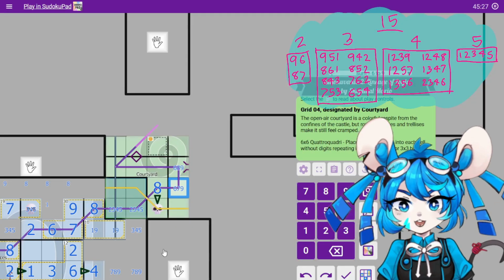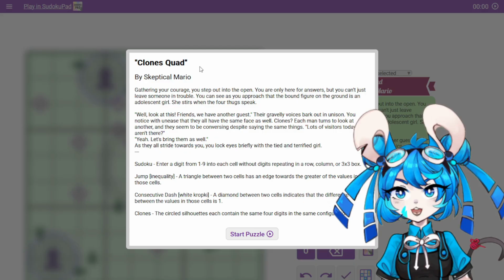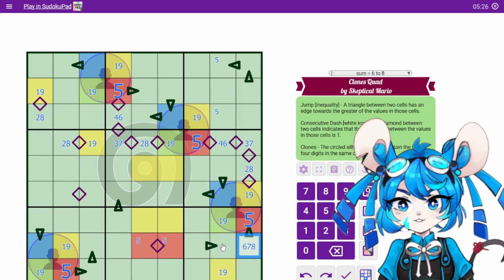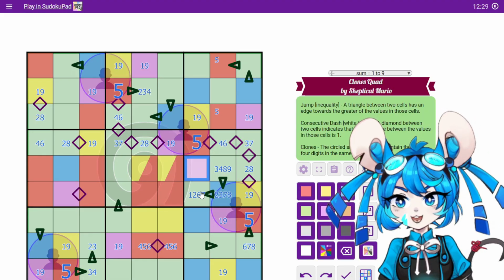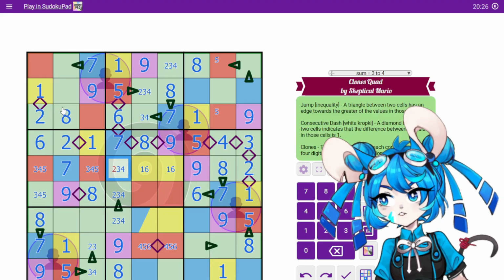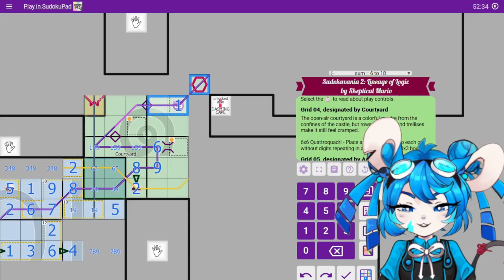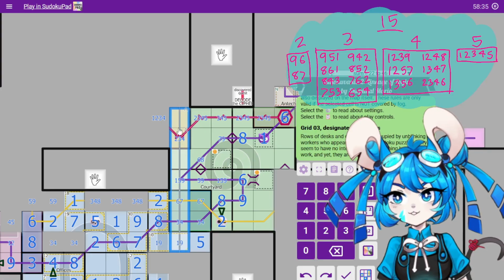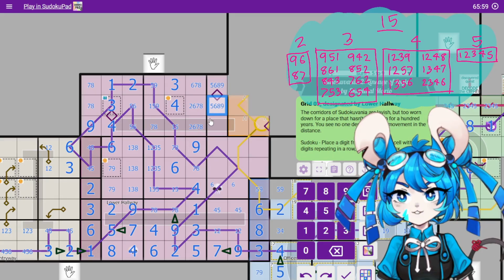Quartet Quarrel - Ezemy Solves: Lineage of Logic, Ep. 2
we face off against our first boss grid- a doubled duo of dastardly devils!  (they may not be dastardly, nor devils)